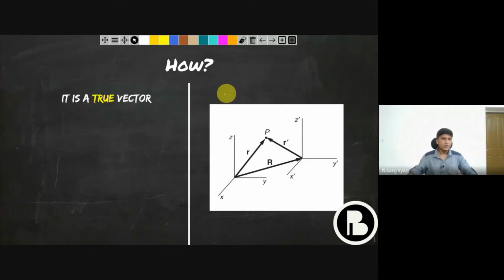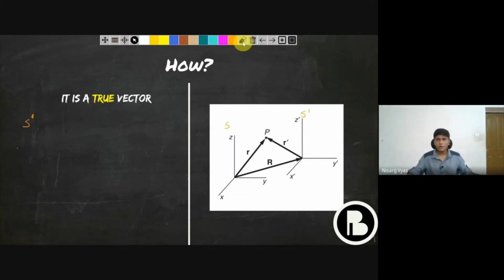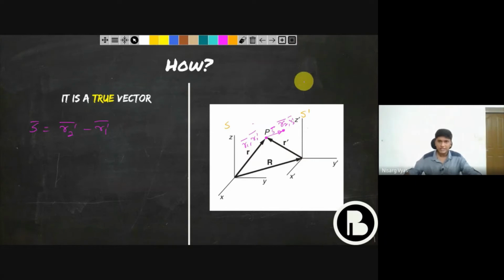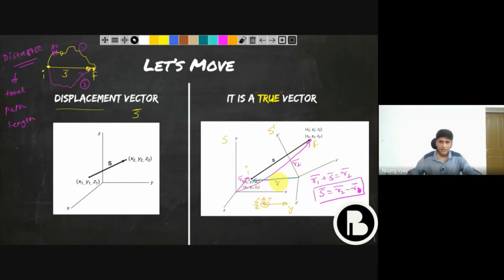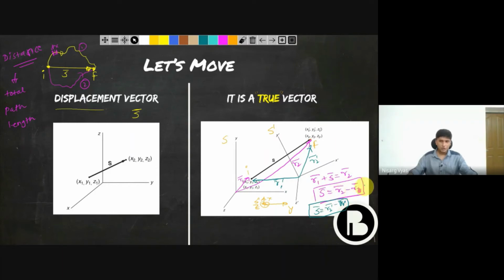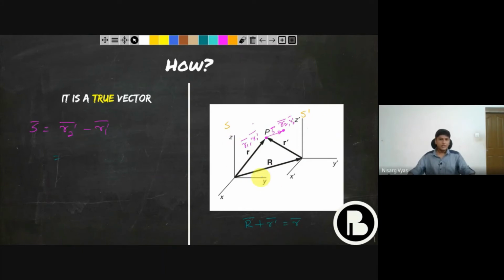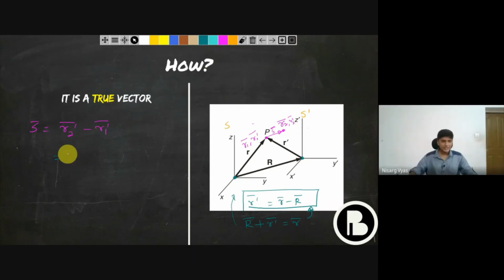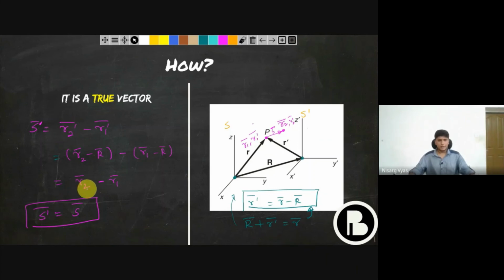LECTURE - 02 PART - 02 | IIT JAM | CLASSICAL MECHANICS | BASICS OF VECTORS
Hi everyone,

WELCOME TO PROJECT BHAGWATI!

This lecture series will help you to build basic concepts of Mechanics which will be helpful for your IITJAM/TIFR/JEST/CSIR-NET entrance examinations.